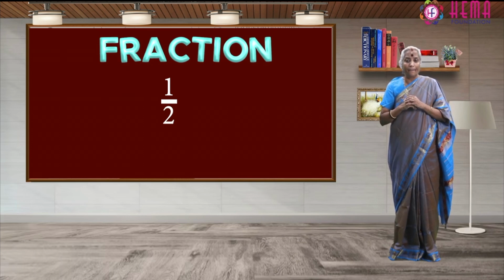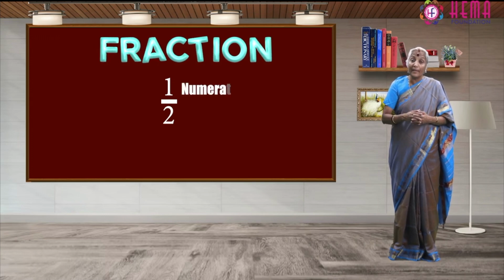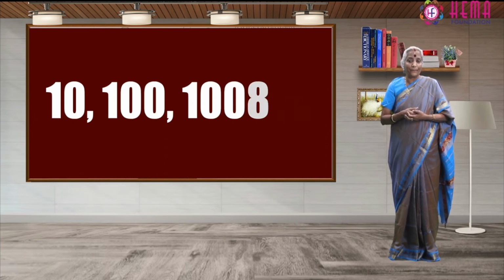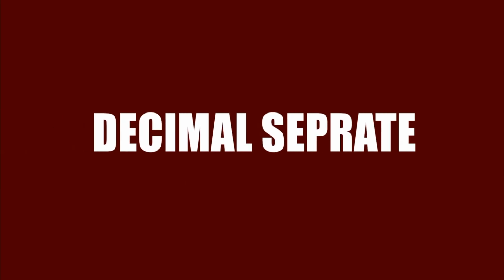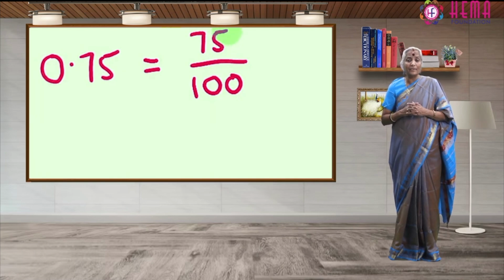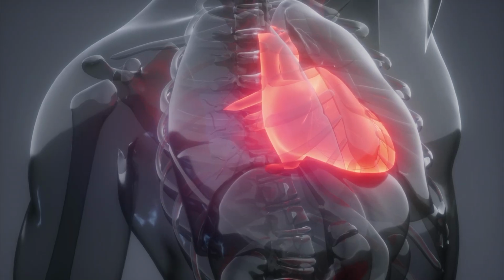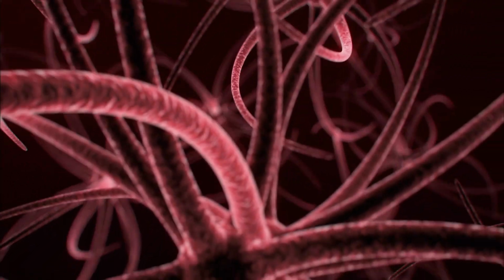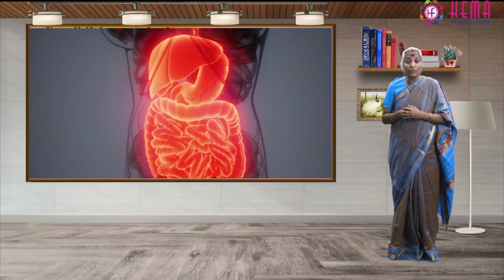Integrated Learning with Subject (Prudence - math) By Dr. Vijayam Ravi English